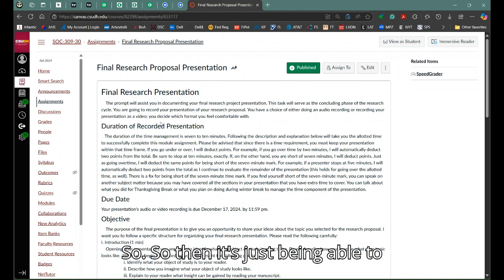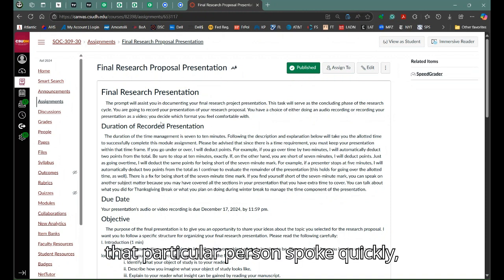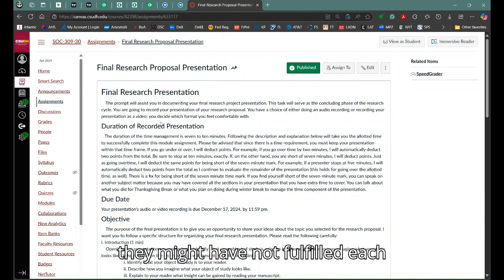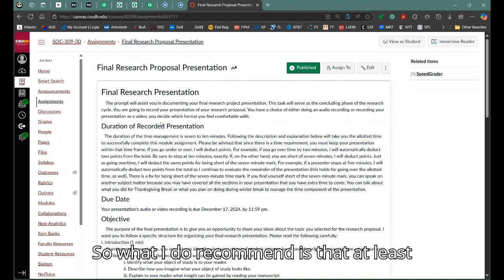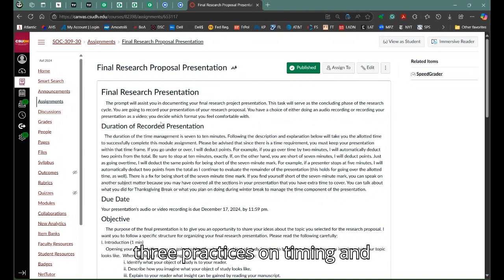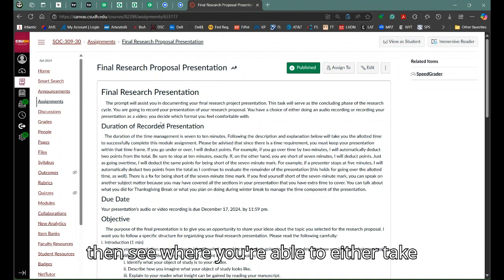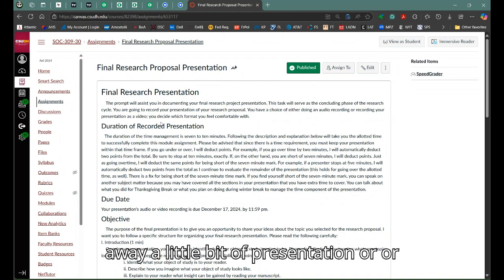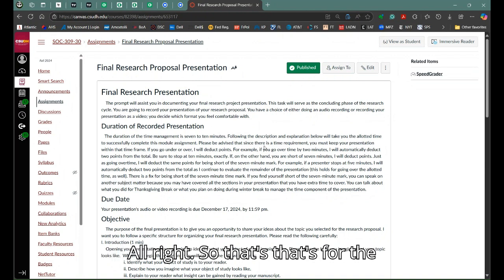Final Research Presentation